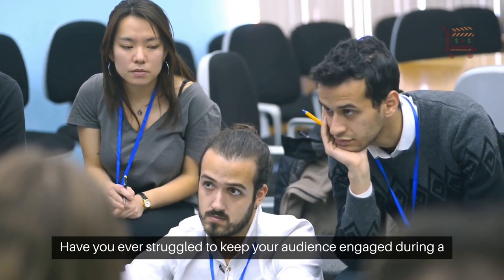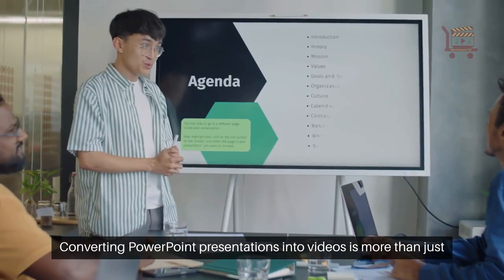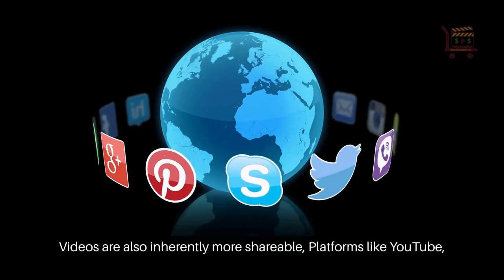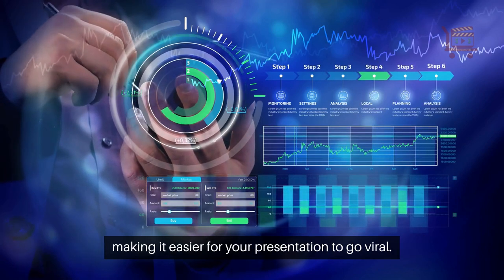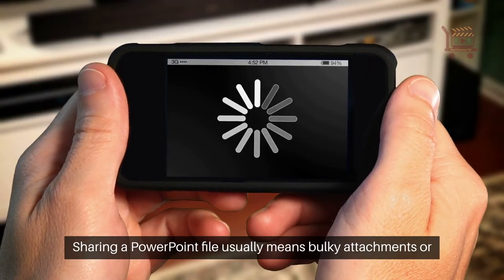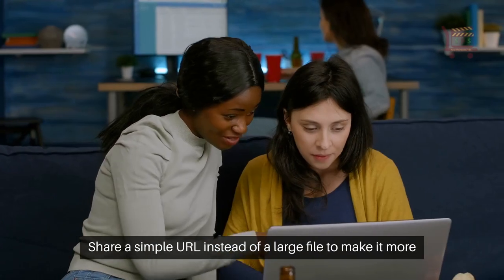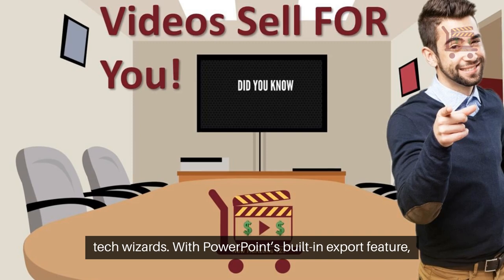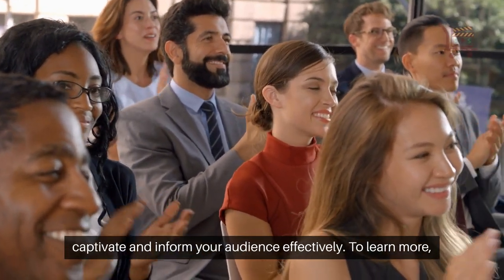You Need to Stop Using Boring PowerPoint Presentations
Have you ever struggled to keep your audience engaged during a PowerPoint presentation?

Lifeless slides filled with bullet points can make audiences switch off, missing key messages.

Converting PowerPoint presentations into videos is more than just a trend; it’s a strategic move to boost your content’s reach and effectiveness.

Videos are engaging and dynamic, unlike static slides.

Videos are also inherently more shareable. Platforms like YouTube, Facebook, and LinkedIn are optimized for video content, making it easier for your presentation to go viral.

Attention spans are shrinking, and static slides can leave your audience yawning.

Videos combine images, text, and sound, making them more stimulating and memorable for viewers.

Sharing a PowerPoint file usually means bulky attachments or incompatible software.

Videos simplify this process drastically.

Share a simple URL instead of a large file to make it more accessible.

Turning your PowerPoint presentations into videos isn’t just for tech wizards.

With PowerPoint’s built-in export feature, you can quickly transform your slides into captivating videos ready for sharing.

Transform your PowerPoint presentations into dynamic videos to captivate and inform your audience effectively.